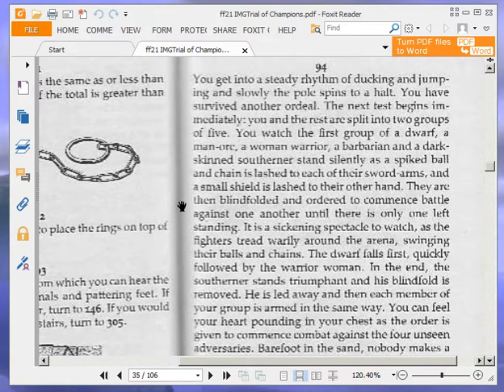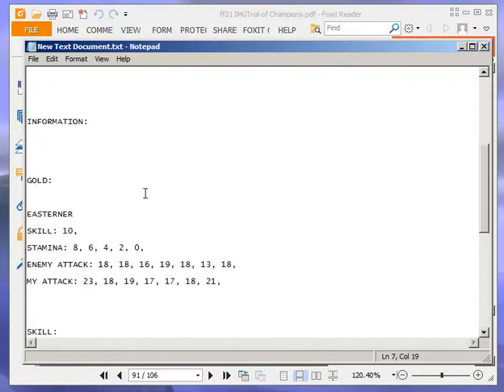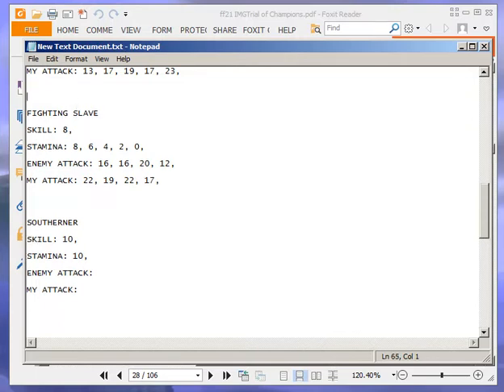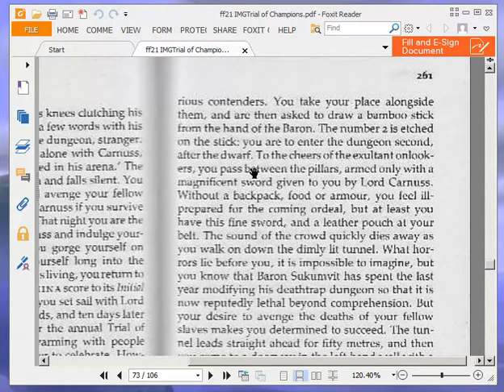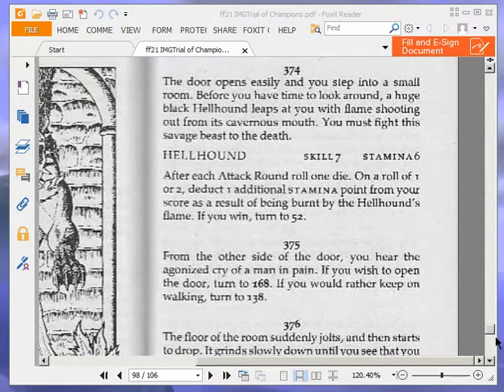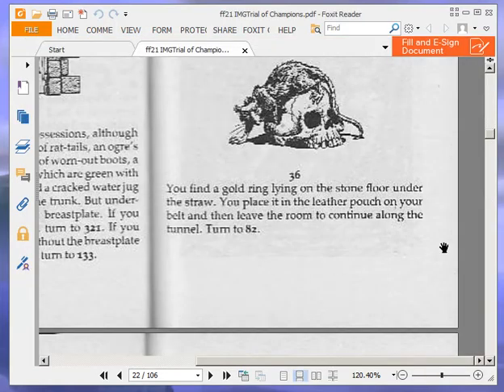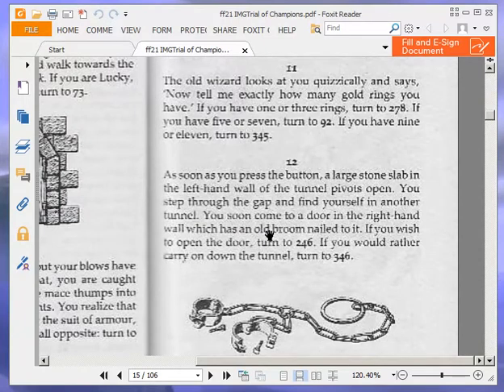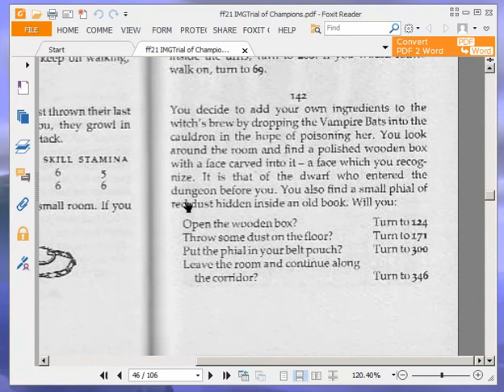Let's Play Trial of Champions (Fighting Fantasy Game Book) Part 2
A playthrough with commentary (and narration) of the Fighting Fantasy Game Book Trial of Champions by Ian Livingstone. Part 2.